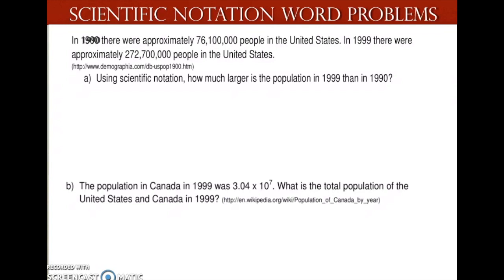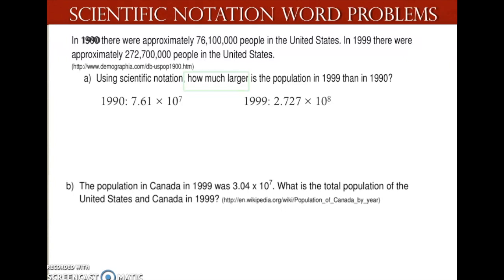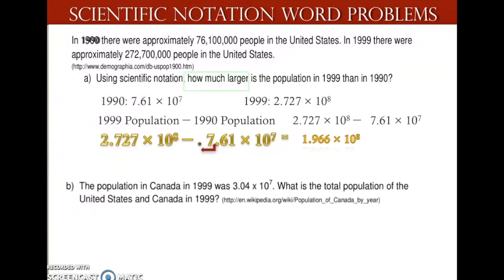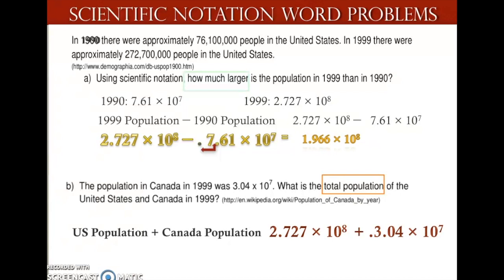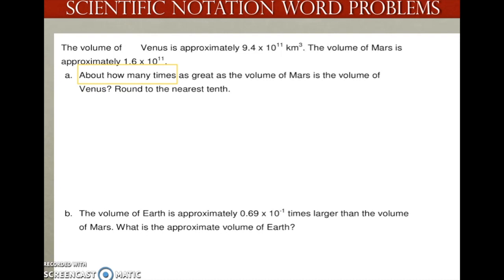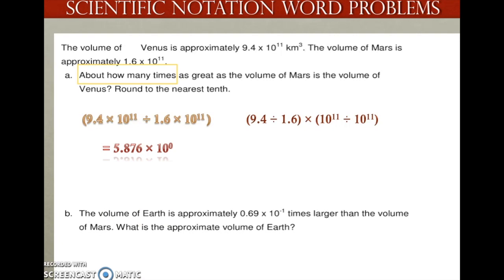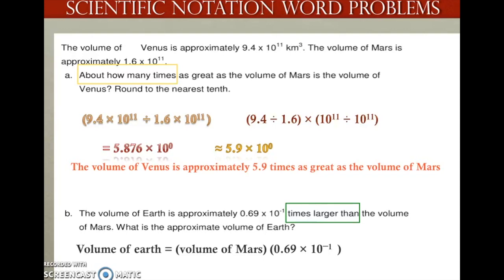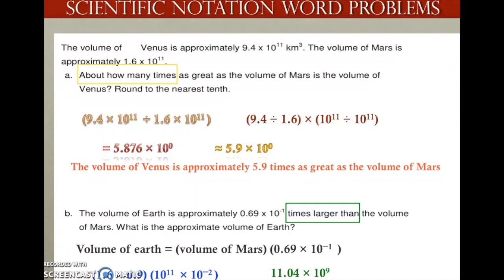Scientific Notation Word Problems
This video is about Scientific Notation Word Problems